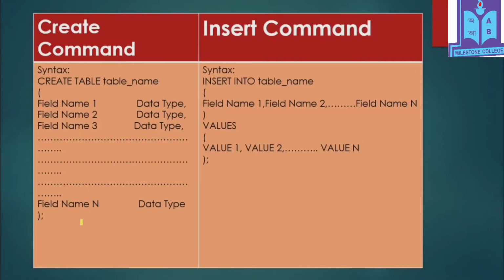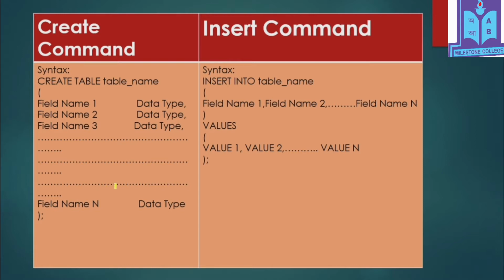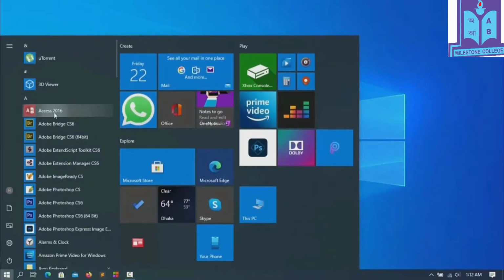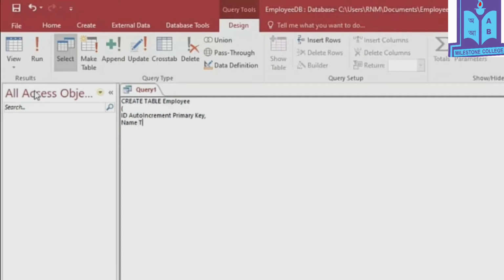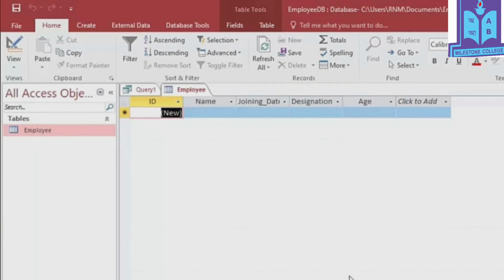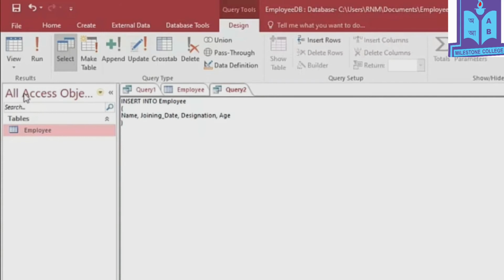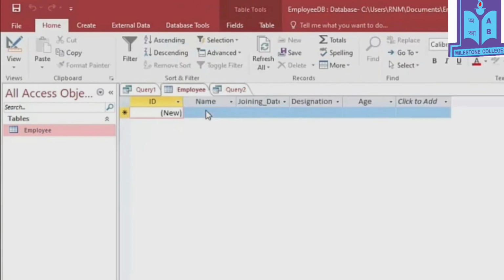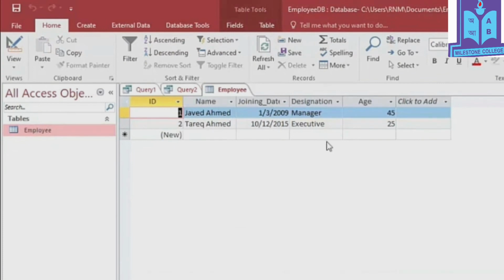H.S.C | ICT | Lab Class On Sql command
1. Create Command
2. Insert Command